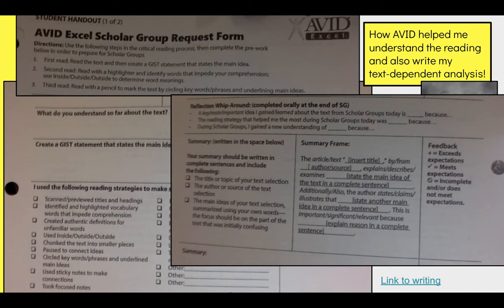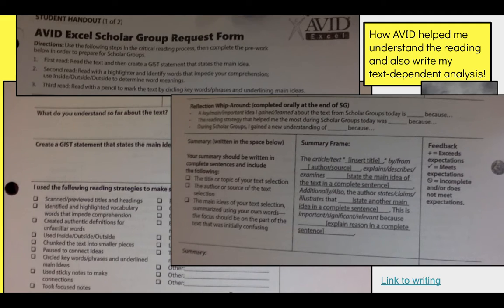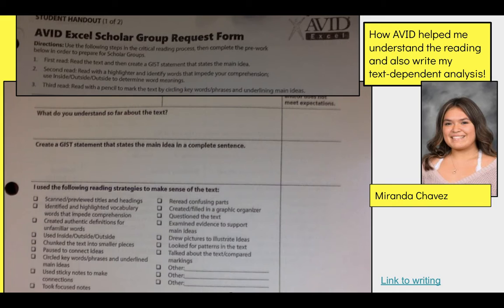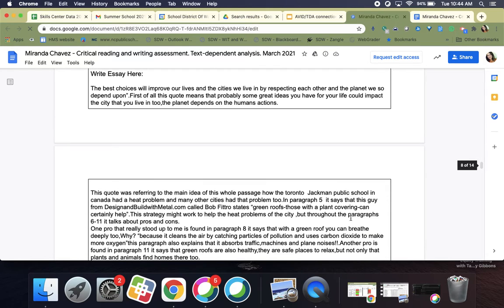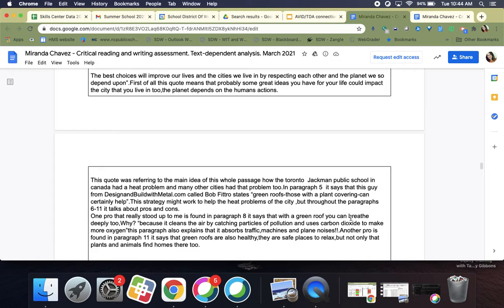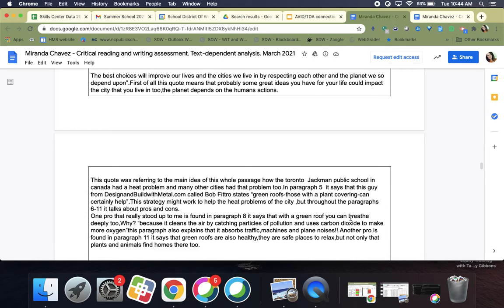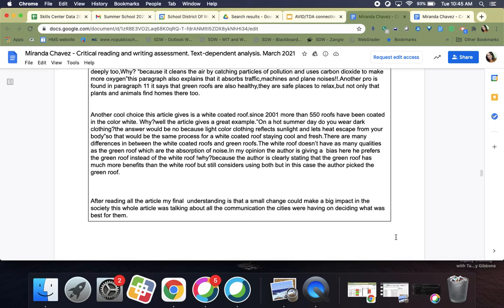AVID and Text Dependent Analysis Connections